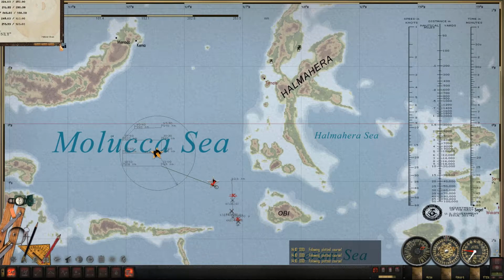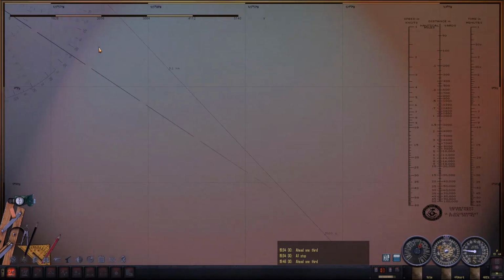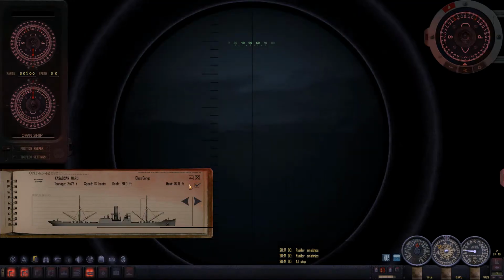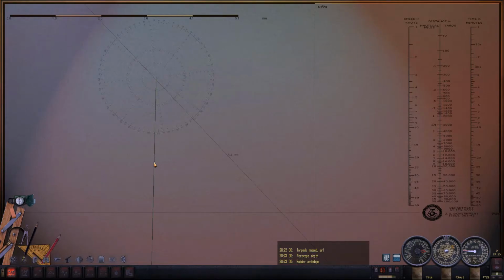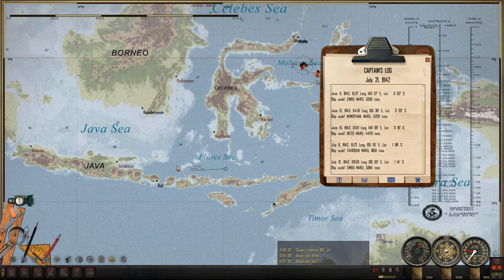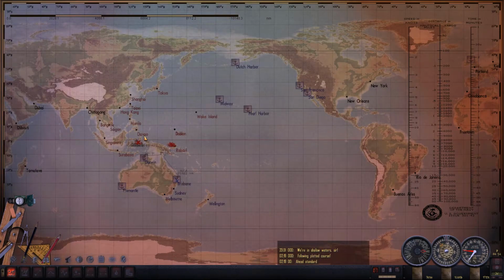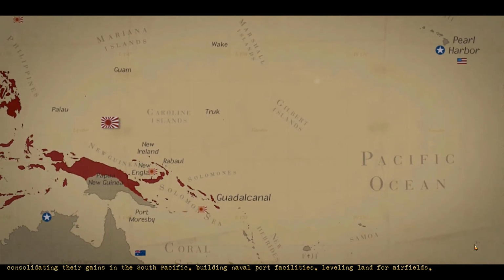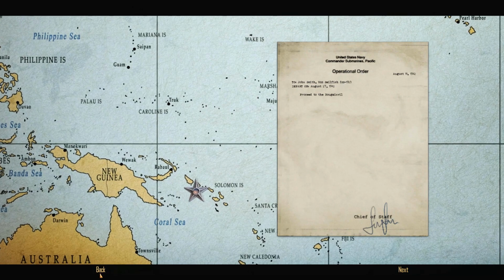Let's play Silent Hunter 4 (TMO) Patrol 3 Part 6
***Links***